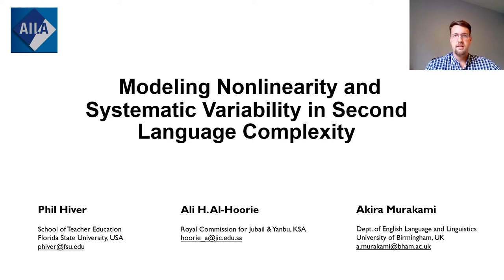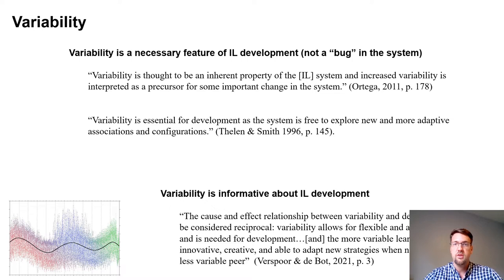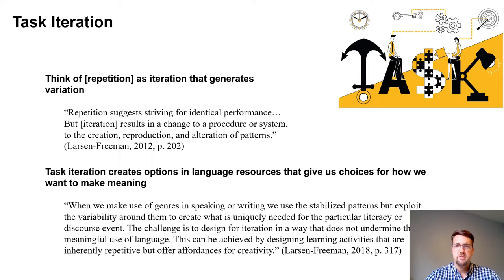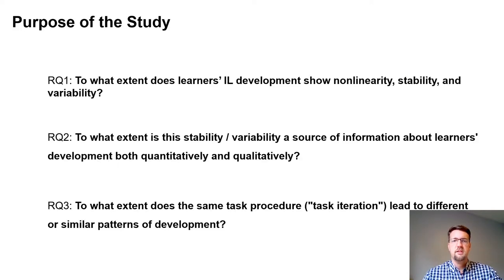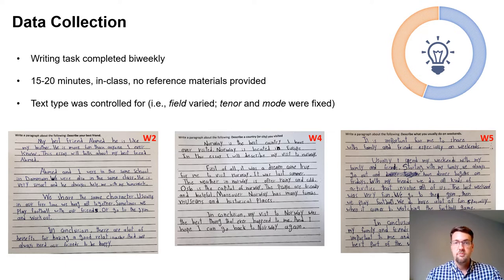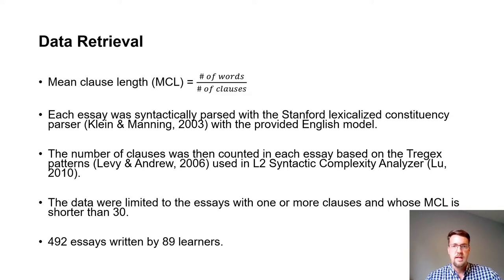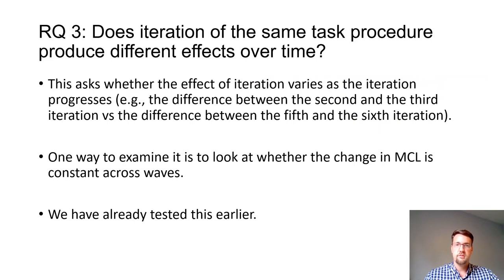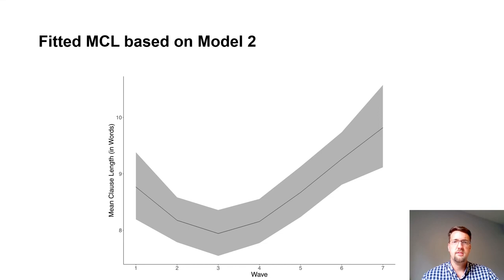Modeling nonlinearity and systematic variability in second language complexity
Paper presented at the AILA 2021 World Congress of Applied Linguistics, The Netherland.